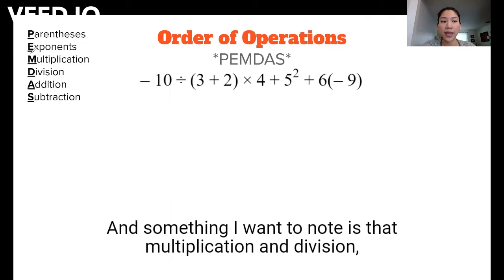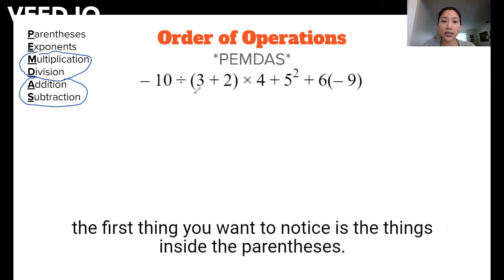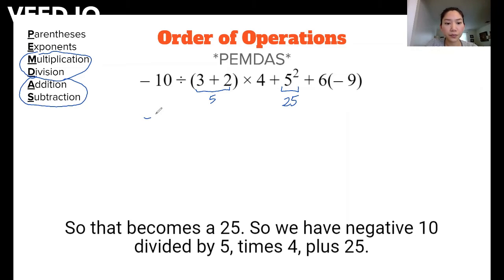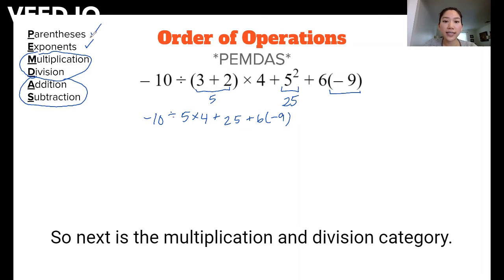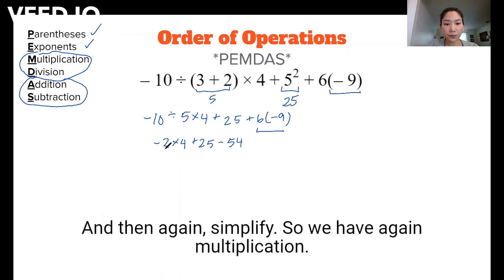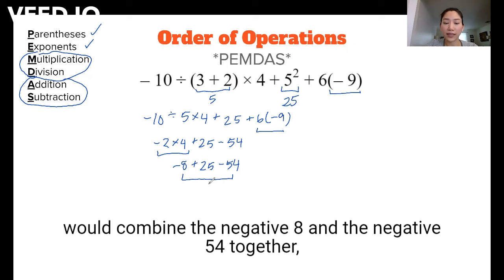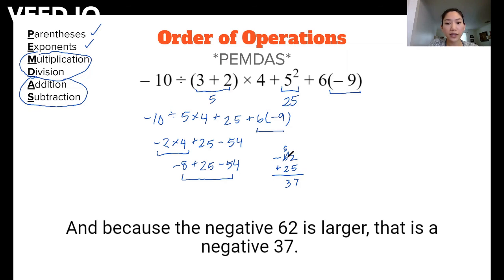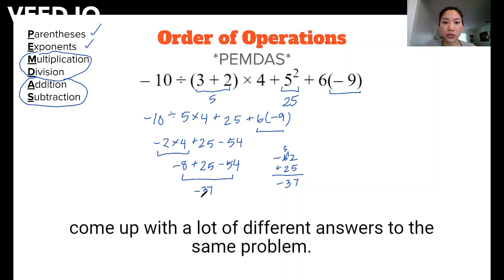8a Order of Operations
Side Note Part 1 of 3: Order of Operations. Taking a small detour before finishing up the series on square roots to make sure that we’re all on the same page. I believe students start learning about the order of operations around 4th grade, but it’s so important that it’s worth repeating and emphasizing that it will never change or go away.  There isn’t necessarily a natural reasoning behind this order, but we follow this convention because otherwise people would get a lot of different answers to the same problem, which you may have seen resulting in arguments with strangers online 🤷‍♀️. Don’t be that person that insists that 2+2÷2=2 because it doesn’t (it’s 3).

Also, when you’re not sure whether to multiply or divide first (because they belong in the same category), just go from left to right because even though math is kind of it’s own language, we still default to reading it much like we would read a sentence in English (from left to right).